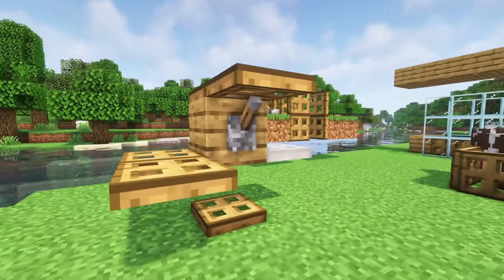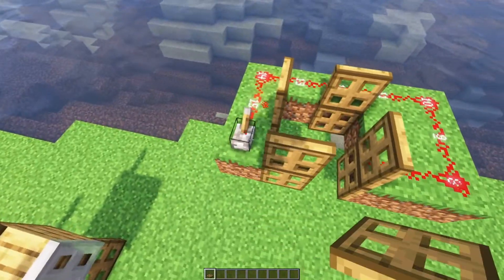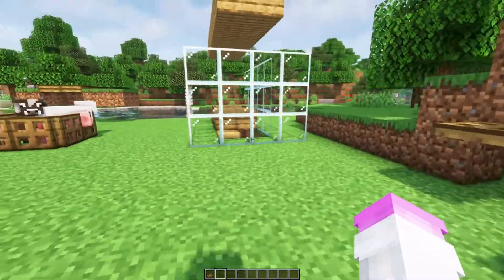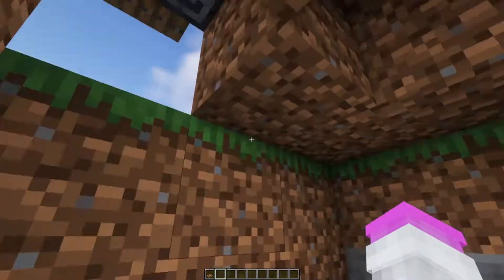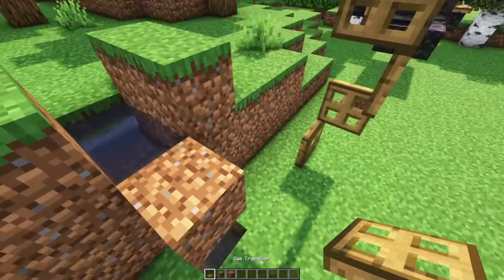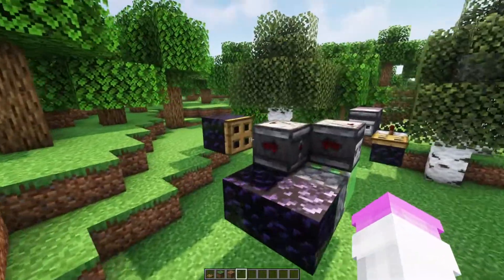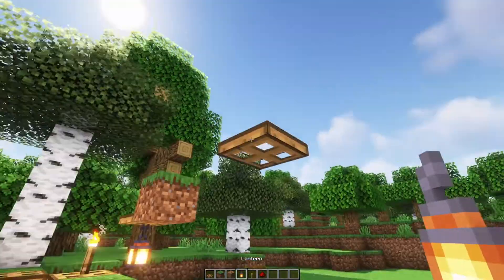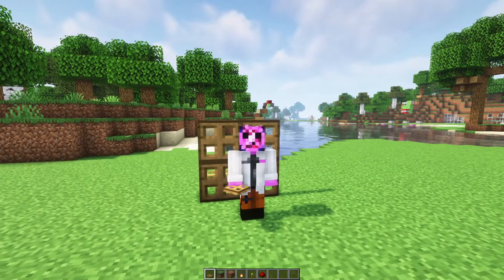Redstone Master Class | Lesson 2.6: Trapdoor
In this Redstone Master Class we'll do Trapdoor tricks!
Mob traps and blockers, secret doors, and water control!